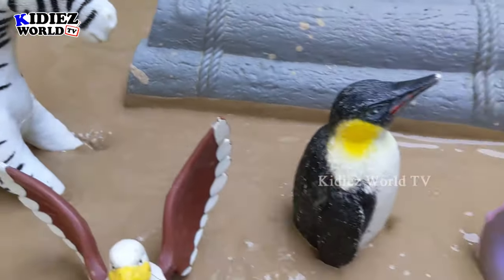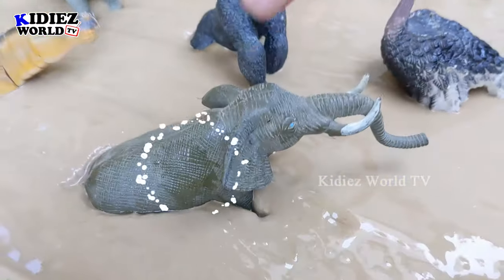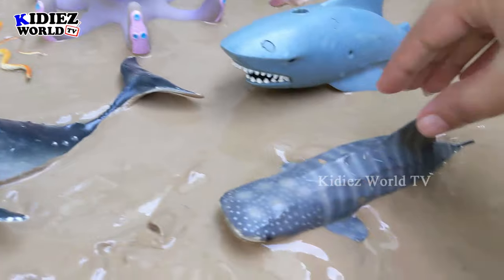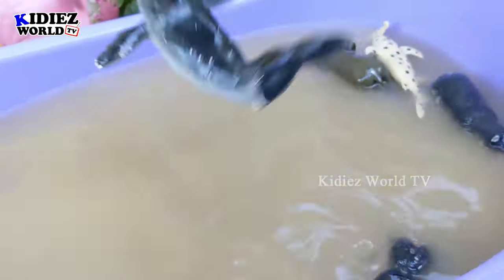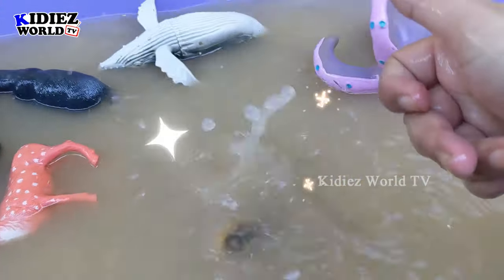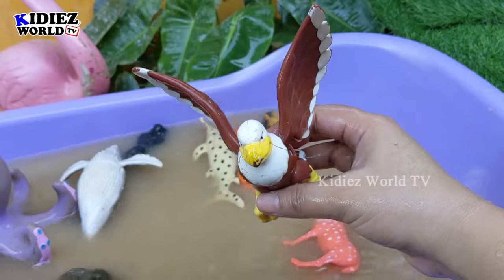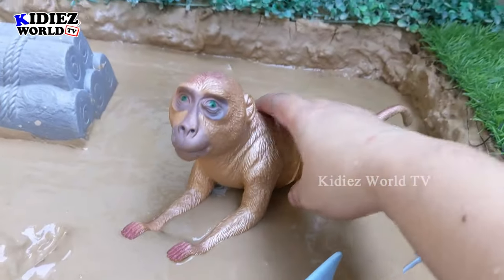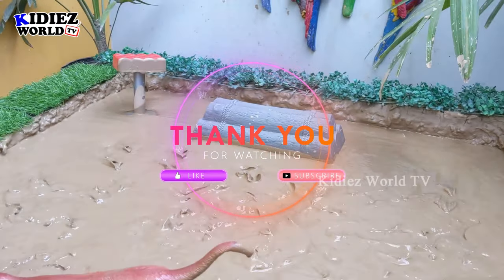EXPLORE the Jungle and Discover Hidden Sea Animals Secrets!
Welcome to an exciting new episode on @kidiezworldtv where the jungle and sea animals are stuck in a muddy sandbox and need your help! Join us for a thrilling, story-based learning adventure where kids can explore a wide range of jungle and sea creatures, including the Shark, Monkey, Zebra, Penguin, Eagle, Tiger, Rhinoceros, Hippopotamus, Octopus, Reindeer, Blue Whale, Gorilla, Whale Shark, Ostrich, Hammerhead Shark, Elephant, Crab, and Black Bear.

In this fun-filled video, the mud-covered plastic toy animals are rescued and cleaned off in water, giving kids a delightful experience of discovering these animals. Along with the rescue mission, children will learn the names, sounds, and fun facts about each animal. We also include real-life video footage of these amazing jungle and sea creatures, bringing the animal kingdom to life in a way that’s both educational and entertaining.

What Kids Will Learn:

- Animal Names: Identify jungle and sea animals like sharks, tigers, whales, and more.
- Animal Sounds: Hear the authentic sounds of these animals for an immersive experience.
- Fun Facts: Learn fascinating facts about these creatures, including their habitats, diets, and unique characteristics.
- Real Footage: Watch real video clips of the animals in their natural environments to deepen understanding.

This episode is packed with interactive fun and designed to encourage playful learning for kids of all ages. Perfect for preschoolers and toddlers, this hands-on experience will help children develop their curiosity about wildlife while having fun with their favorite animal toys.

Video Chapters
00:00 Intro Exploring the Jungle and Sea Animals
00:37 Black Bear
01:09 Crab
01:36 Elephant
02:05 Hammerhead Shark
02:34 Ostrich
03:03 Whale Shark
03:33 Gorilla
04:05 Blue Whale
04:37 Reindeer
05:14 Octopus
05:40 Hippopotamus
06:08 Rhinoceros
06:36 Tiger
07:05 Eagle
07:39 Penguin
08:14 Zebra
08:58 Monkey
09:33 Shark

Be part of this muddy adventure and discover the fascinating world of jungle and sea animals on Kidiez World TV!